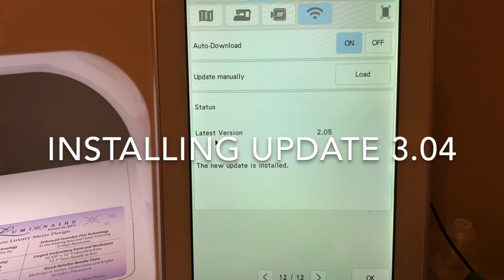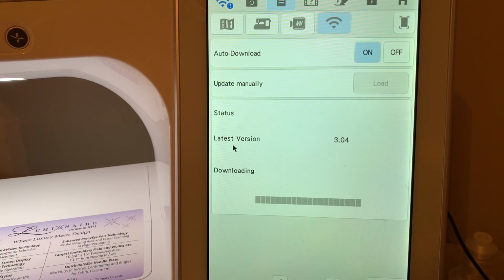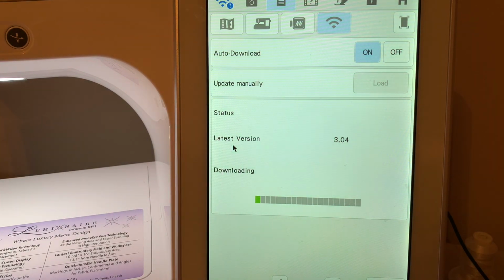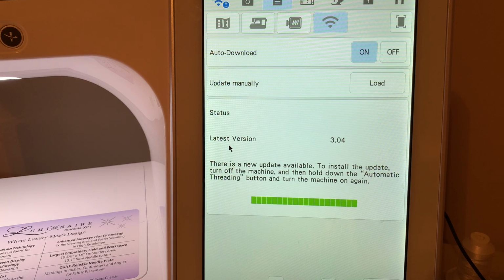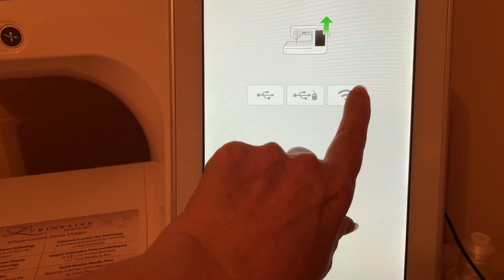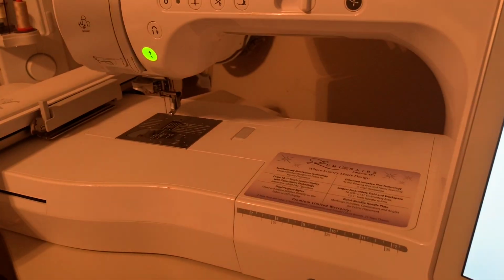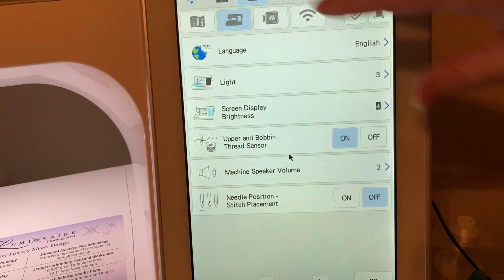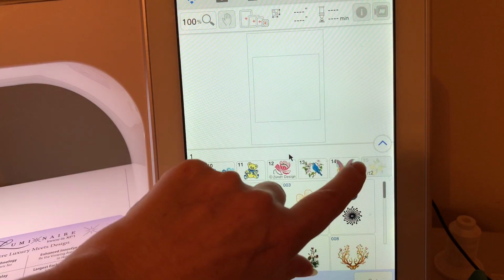Luminaire - Installing Update 3.04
How to Install Update 3.04